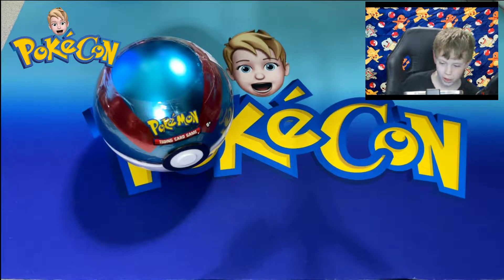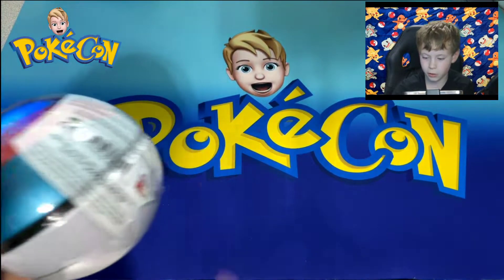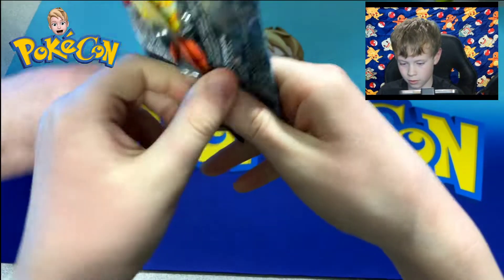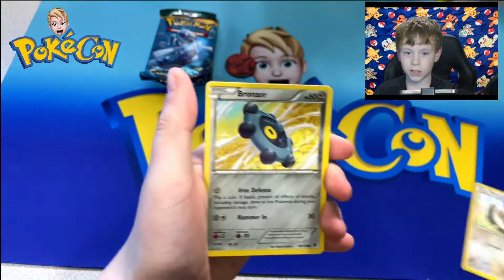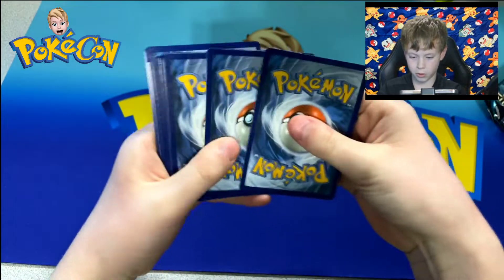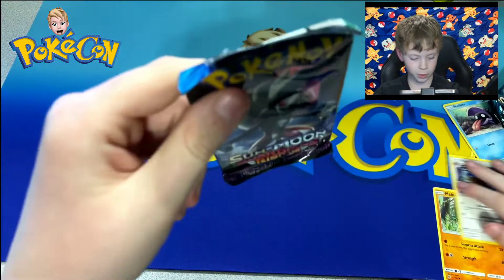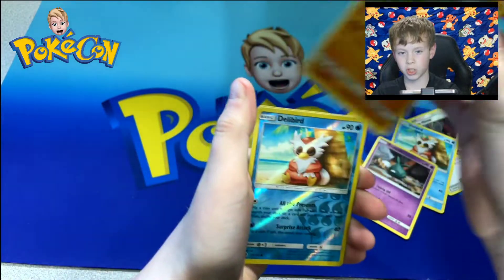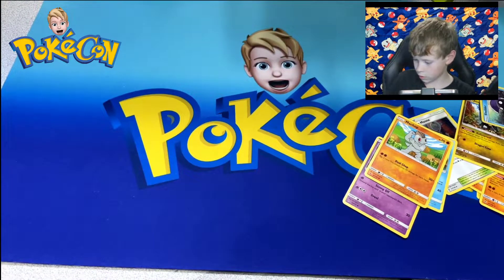Opening a Pokemon Spring 2021 Great Ball Collector's Tin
Follow on Twitter at PokeConBreaks. I appreciate everyone's support as we grow the channel. Hoping to do some bigger pack openings and giveaways in the future! Follow as we work toward acquiring 100 packs of XY Evolutions to be opened live in a hunt for as many Charizards as possible! pokemon​​​ pokemoncards​​​​